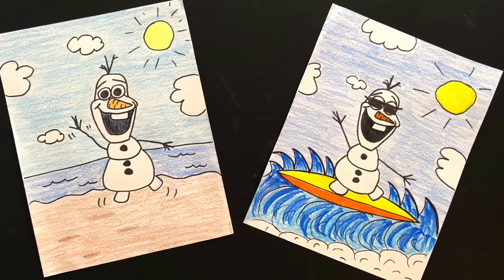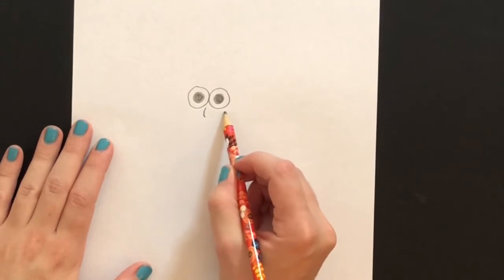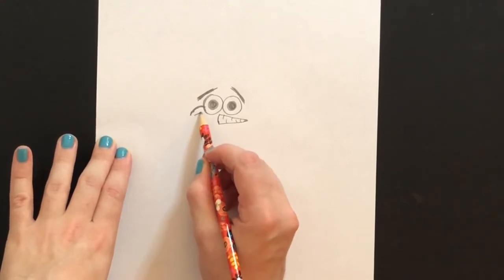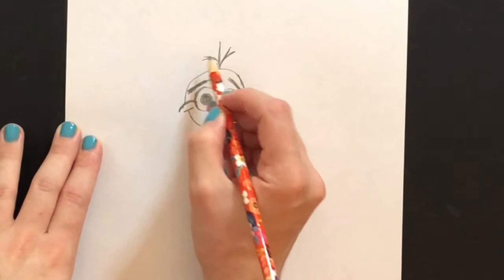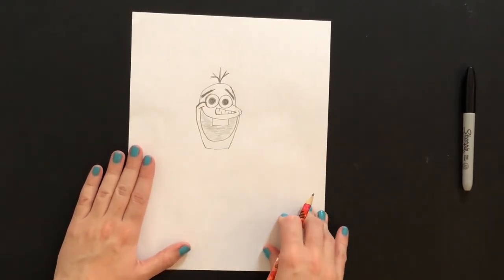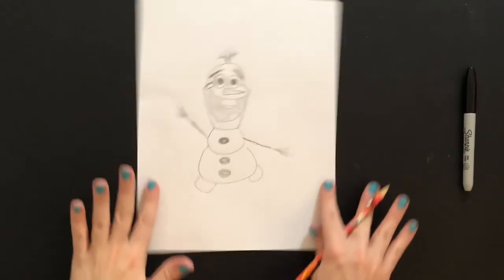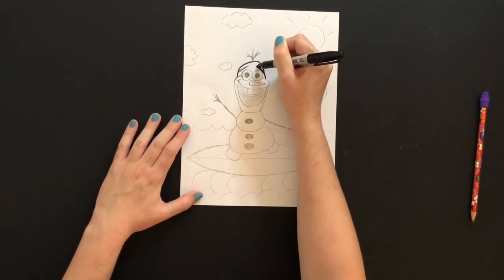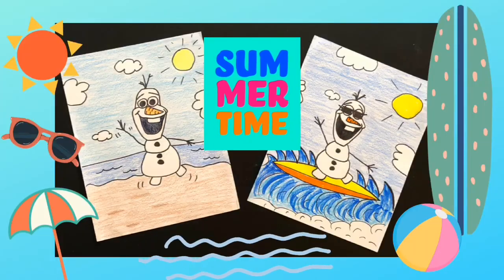How To Draw Olaf! (Summer Edition)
Who wouldn't want warm hugs from this lovable snowman that loves summer! Let's learn how to draw Olaf with a summer flair!